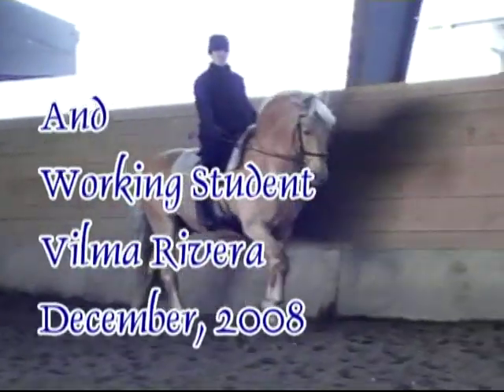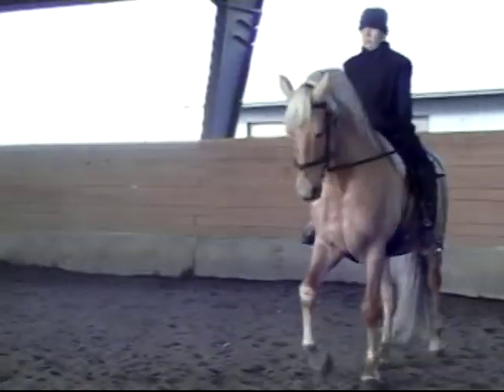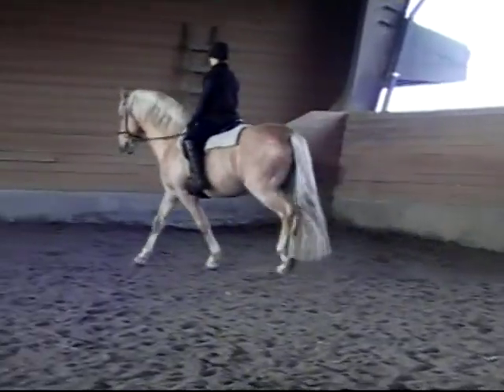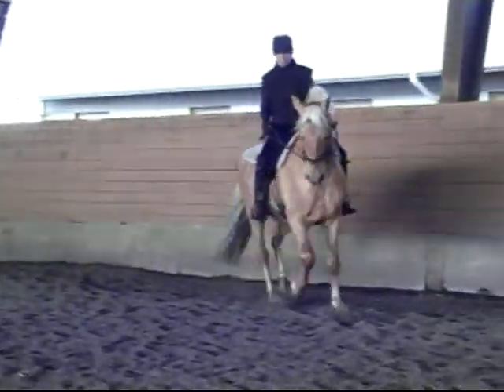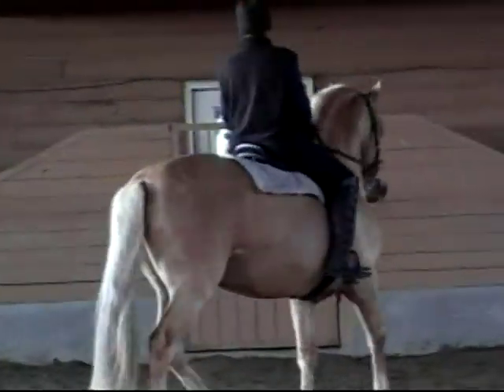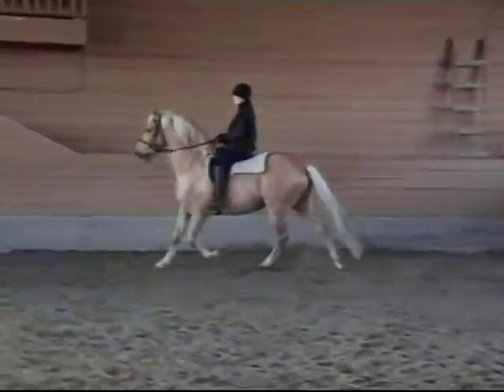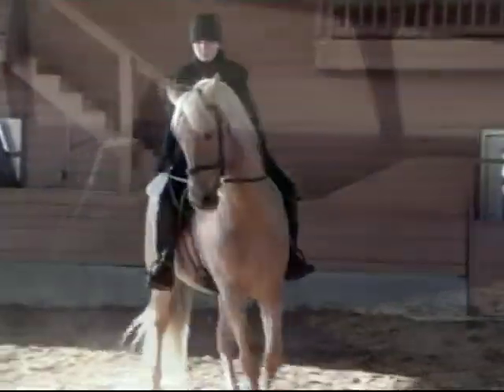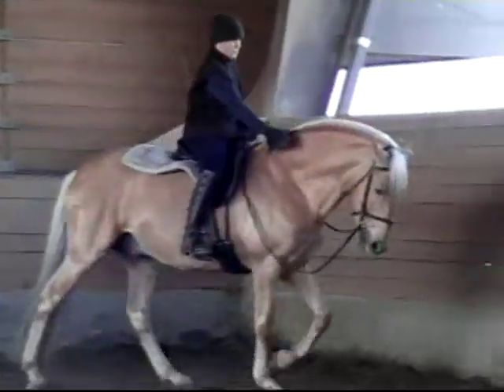The Riding Lesson w/ JP Giacomini - GETTING THE HORSE ON THE BIT & ROUND!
These are excerpts from a riding lesson JP gave Working Student Vilma Rivera in December 2008 on Lusitano Stallion "Fabuloso" see more photos and videos Inquire about JP's
upcoming clinic schedule, private lessons, Working Student Positions,
A few horses taken in training and a few special horses for sale.